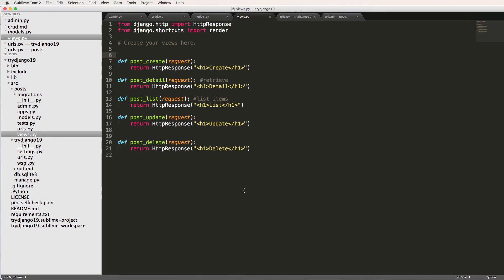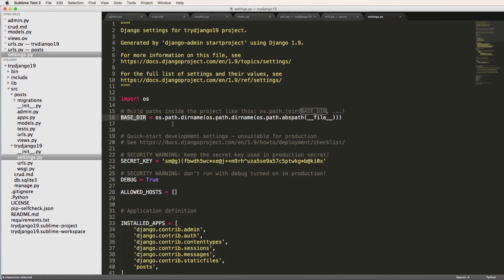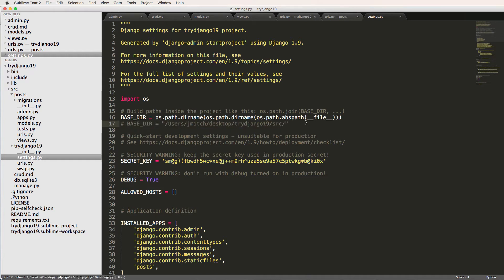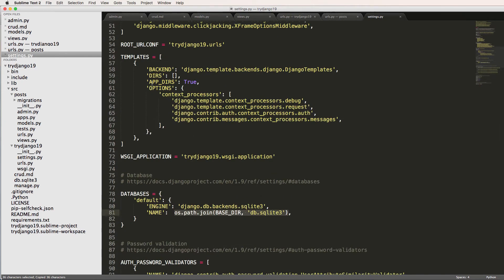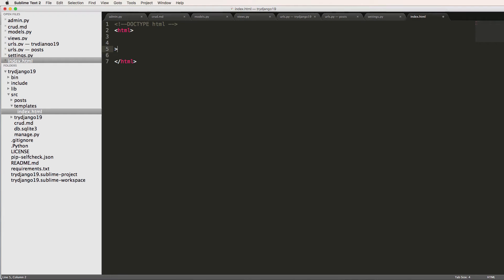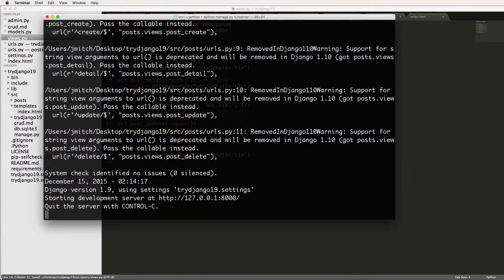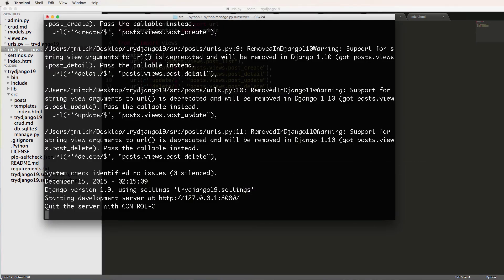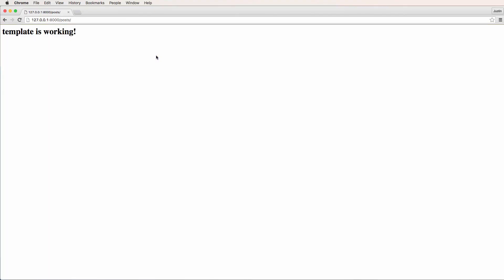Try Django 1.9 - 14 of 38 - Django Templates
Generally the topics will include:
- And More